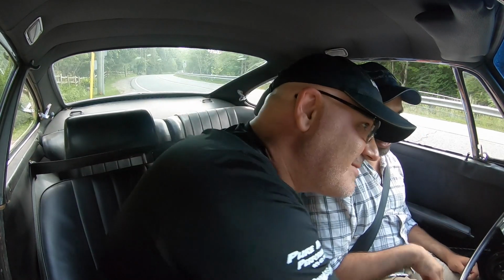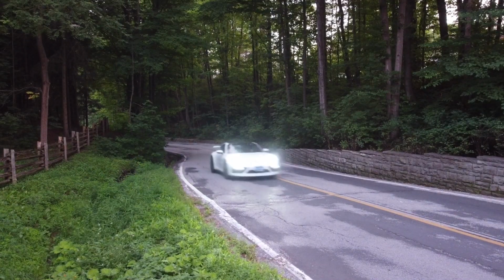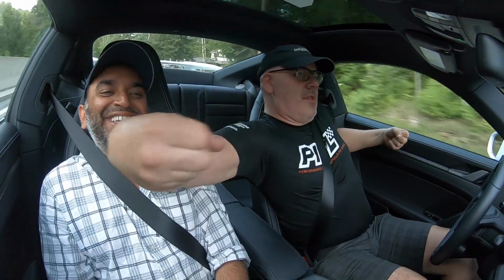New or Classic Porsche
Old versus New Porsche time machine: comparing a old 1966 912 to a new 2020 Porsche 911.  With Jay K of Modern Mississauga Media.